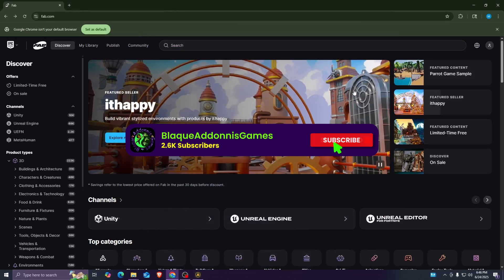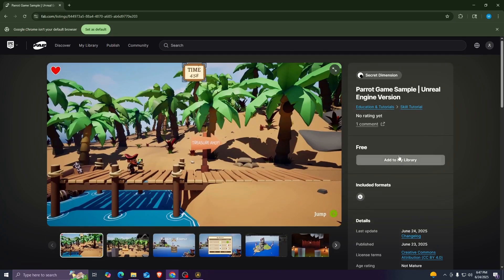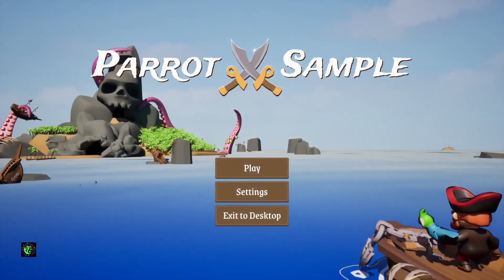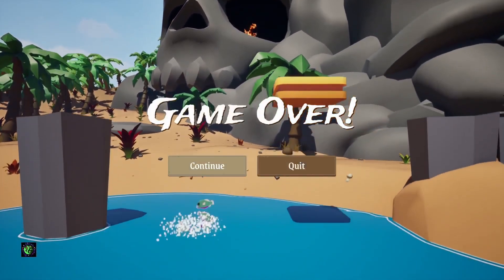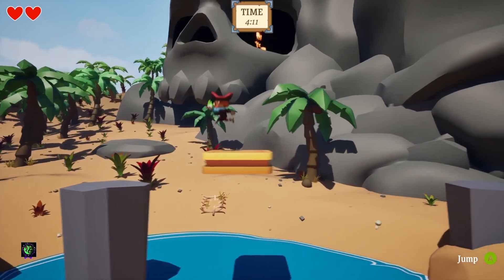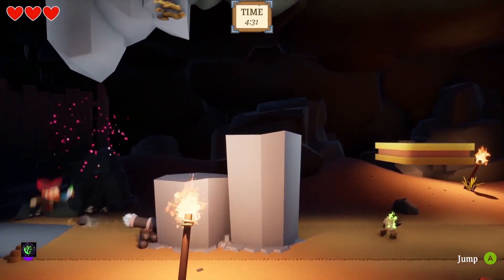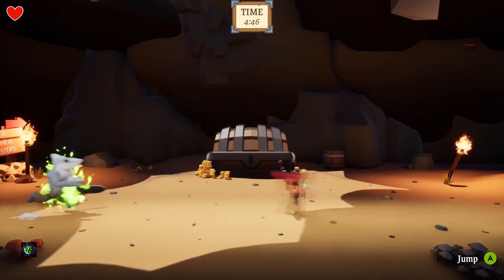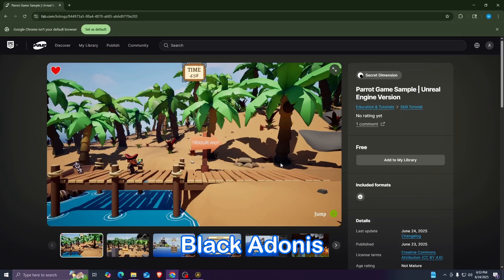The NEW FREE Parrot Game Sample Project (P.G.S.) For Unreal Engine 5.6 & Unity 6 (Review + Gameplay)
I will be reviewing the Parrot Game Sample Project the new 2.5D sample project for Unreal Engine 5.6 and Unity 6.